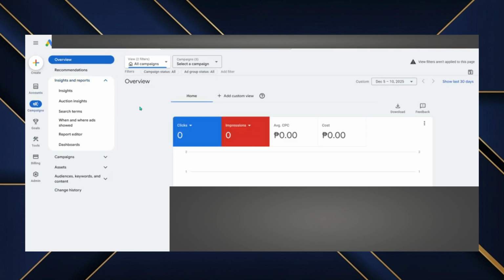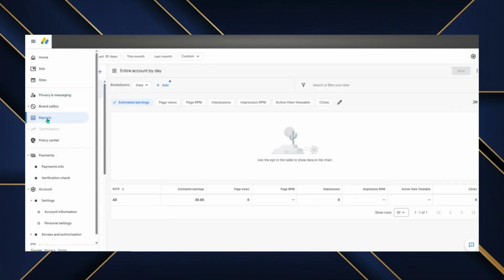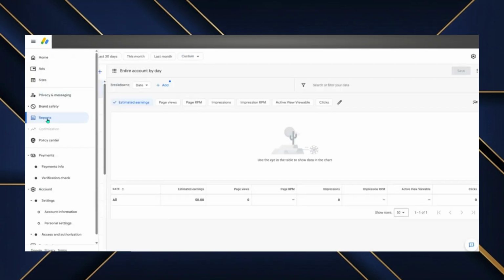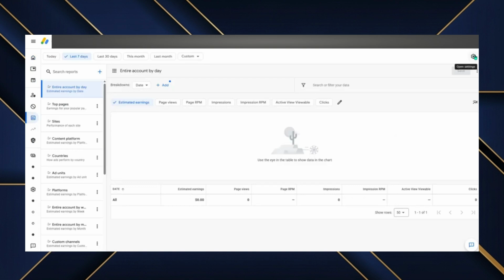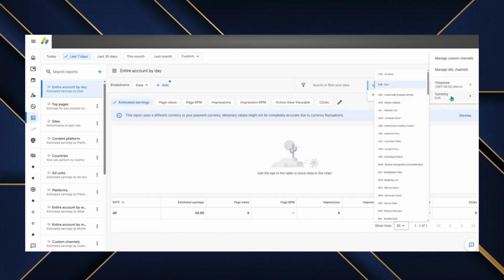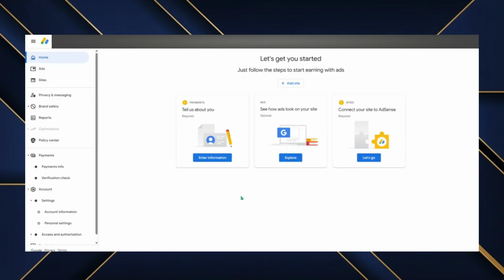How to Change the Currency in Your Google AdSense Account Step by Step Beginner Tutorial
Learn how to change the currency settings in your Google AdSense account with this step-by-step tutorial. This video guides you through the exact process to update your payment currency, ensuring your earnings are displayed and paid in your preferred denomination. Perfect for AdSense publishers looking to adjust their account settings and manage their payouts effectively. We cover everything from navigating to payment settings to confirming the currency change.